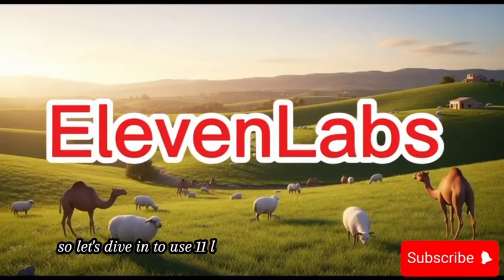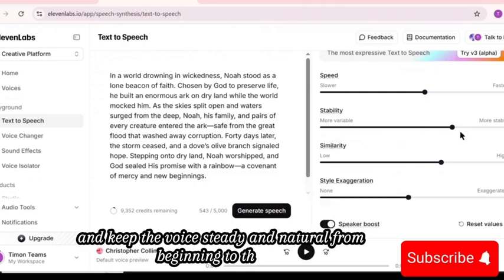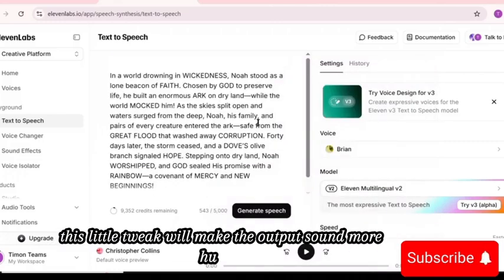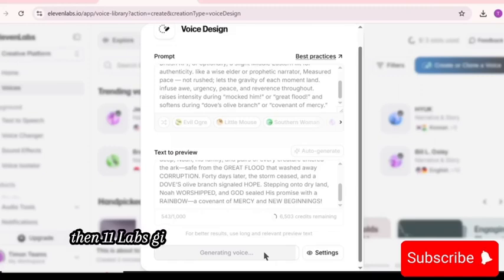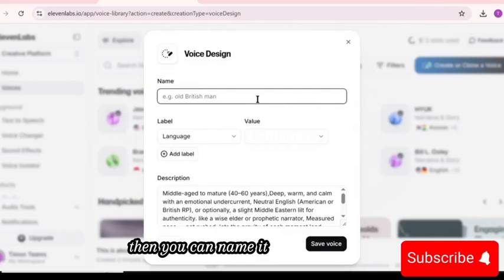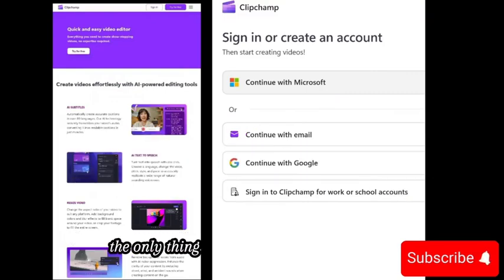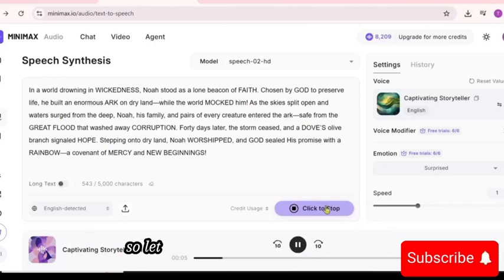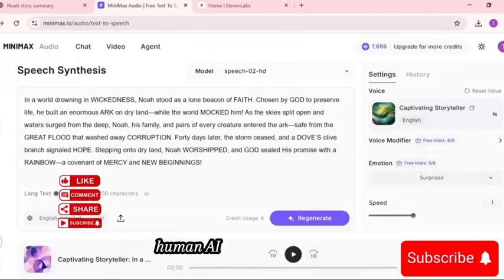This Is How I Make My AI Voices Sound 100% Human Faceless Channel Secrets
In this video, I’ll show you exactly how to use AI voice generators to create realistic, human-like voices that sound so natural, your audience won’t even realize it’s not a real person speaking.

Whether you're running a faceless YouTube channel, building a YouTube automation system, or simply want to improve your text-to-speech voice, I’m revealing the best voice models, my top voiceover tips, and even how to clone your own voice.

I’ve tested multiple tools like ElevenLabs, PlayHT, CapCut AI voice, and more—so I’ll be sharing both free and powerful AI tools that can completely transform your content in 2025.

Here’s what you’ll learn:

How to make your AI voice sound human

The best AI voice models for different content types

Tips for achieving natural-sounding AI voiceovers

How to create your own custom voice with AI
The most realistic AI voice generators available for free
If you’re tired of robotic-sounding voices, this guide will help you generate smooth, believable voiceovers that boost retention, trust, and engagement—especially for faceless channels.

00:00 - Intro: Why Human-Like AI Voices Matter
01:10 - My Top AI Voice Generator Tools (Free + Paid)
03:25 - Best Voice Models for Realistic Sound
05:10 - Tips to Make AI Voice Sound More Natural
07:45 - How to Create Your Own Custom AI Voice
10:20 - Voiceover Mistakes to Avoid
12:15 - Free & Powerful AI Tools You Should Try
14:00 - Final Thoughts + Tools Recap

Digital skills, AI TUTORIAL, how to create videos and make money, YOUTUBE GROWTH, create many streams of income, AI for making money